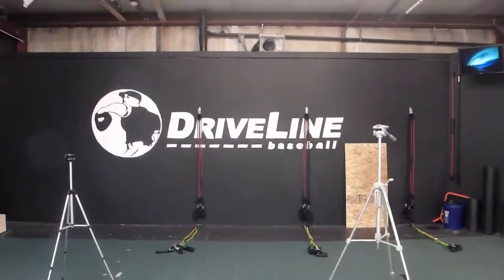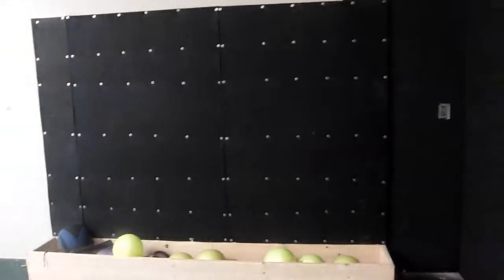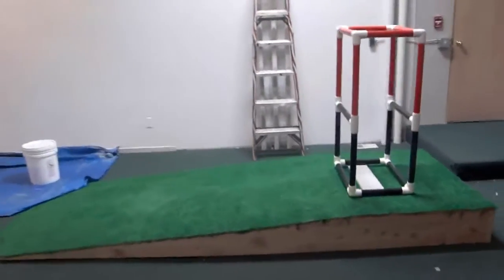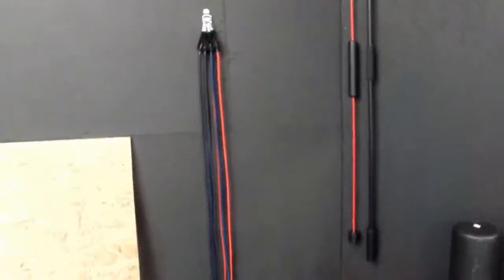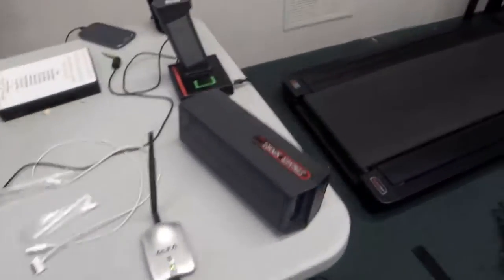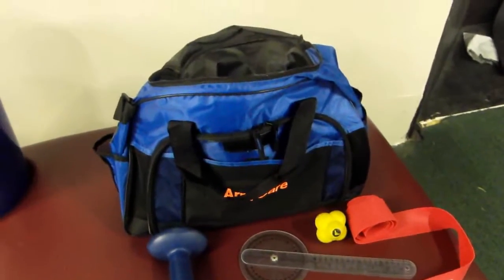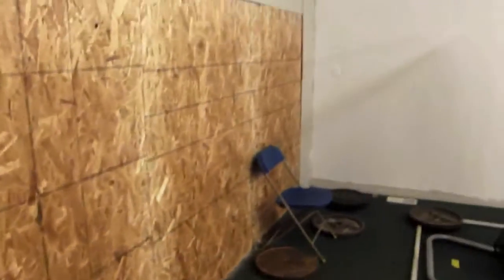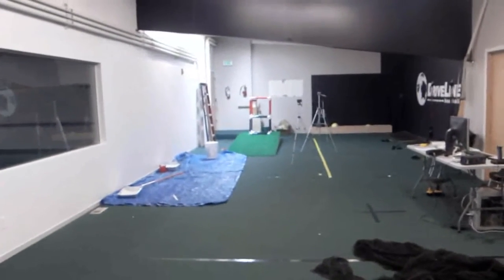Quick Tour of the Driveline Baseball Facility - October 2013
Here's a quick look at the Driveline Baseball and Driveline Biomechanics Lab facility and what it looks like in October 2013. Super excited to roll out new stuff (like four 60 FPS cameras with auto-digitization and a full cage) and get off-season training underway!

Train with Driveline at Home

Company Information:
Address: 19612 70th Avenue South Unit #2-4

Why Driveline?
We are a data-driven baseball performance facility. With an in-house biomechanics lab, we focus on testing and retesting baseball drills and programs to develop the best pitching and hitting training. We have consulted with 5 MLB teams, 100s of Pro Players and Colleges of all sizes.